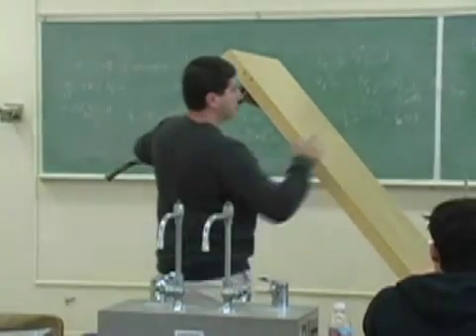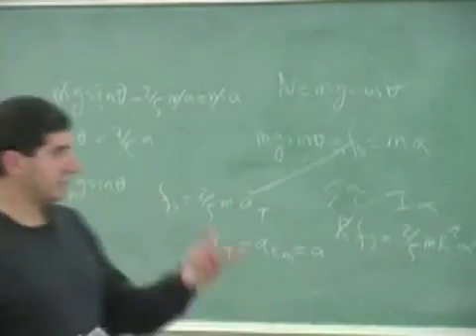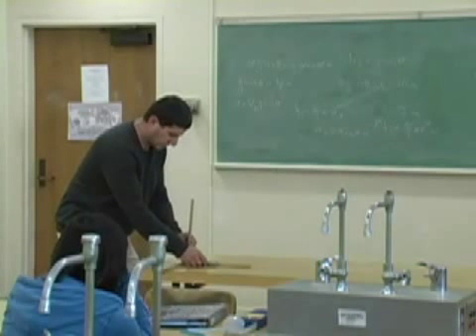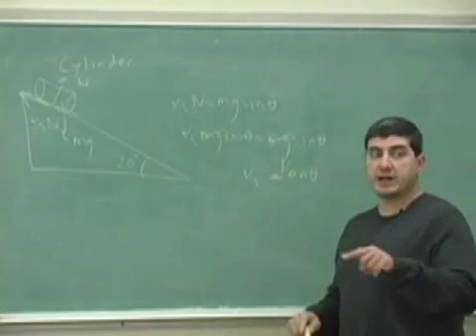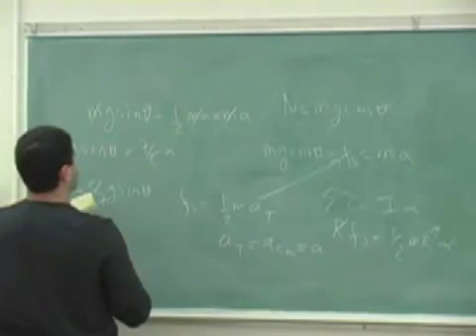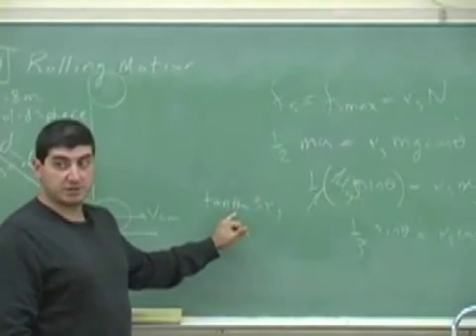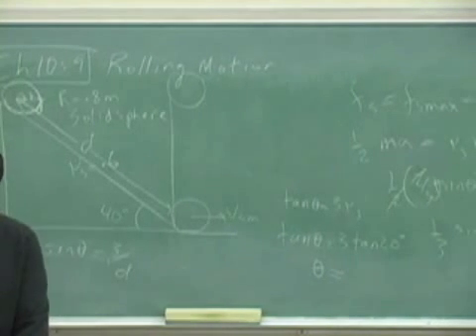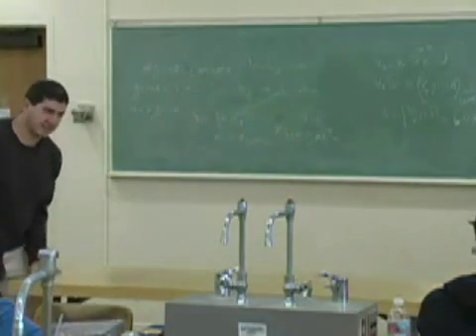Rolling Motion Example 1 Part 4 (The End)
This clip shows the application of the theory of rolling motion to an object rolling down an incline plane.  (Part 4)